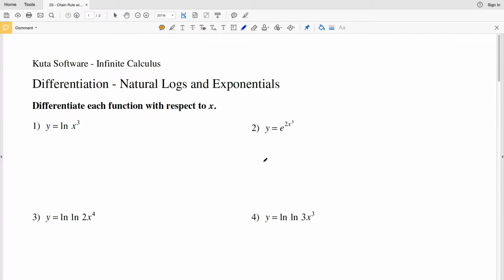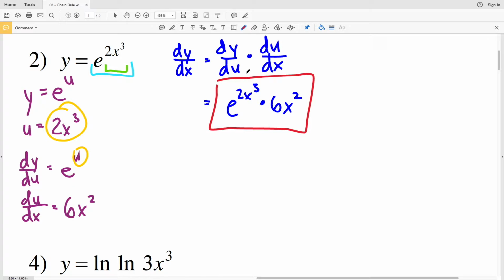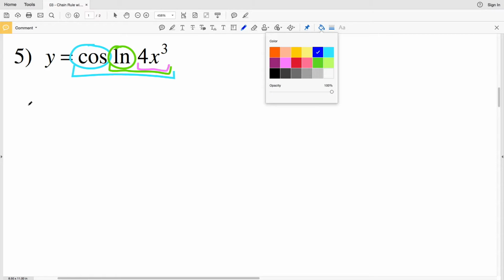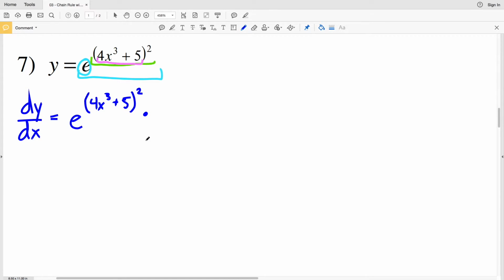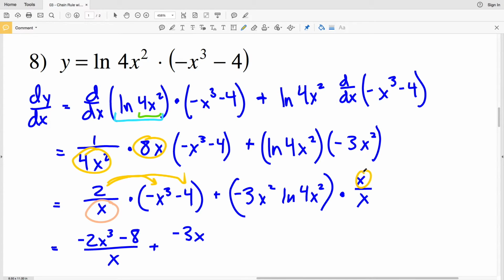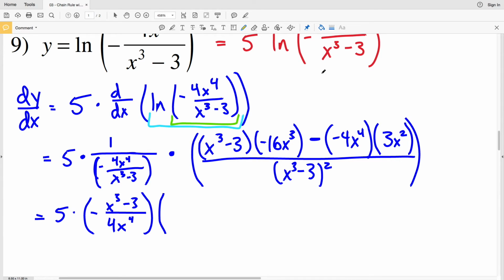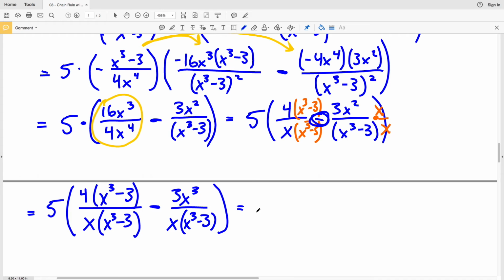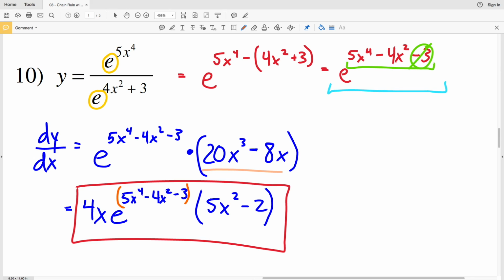KutaSoftware: Calculus- Differentiation Natural Logs And Exponentials